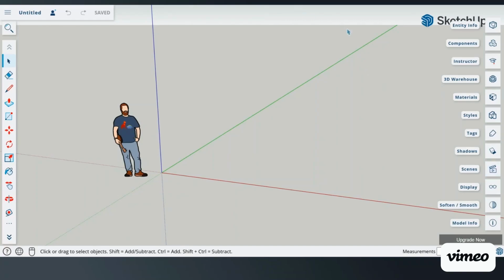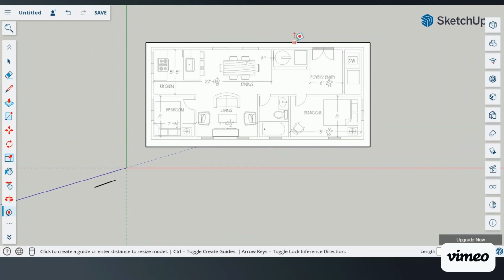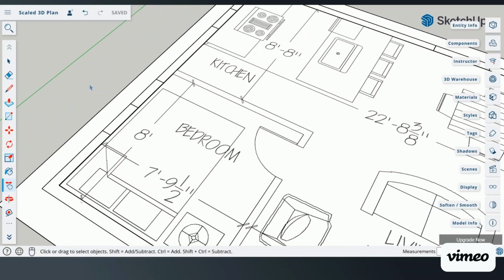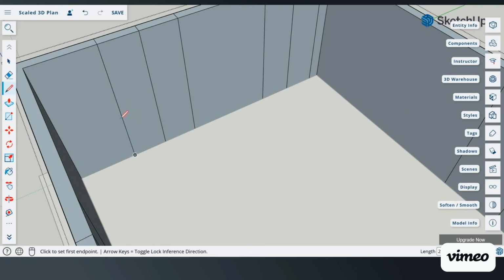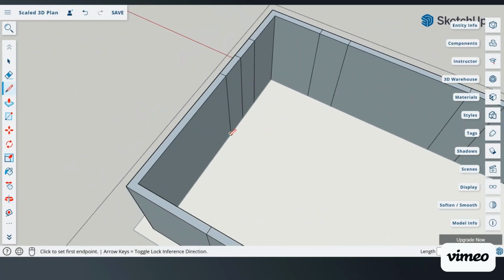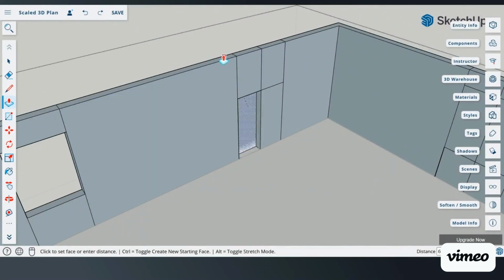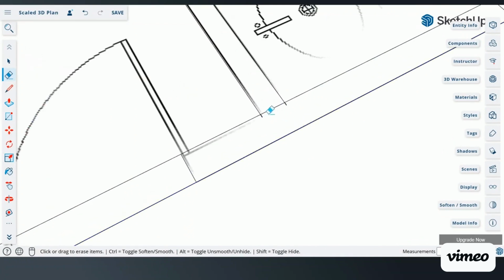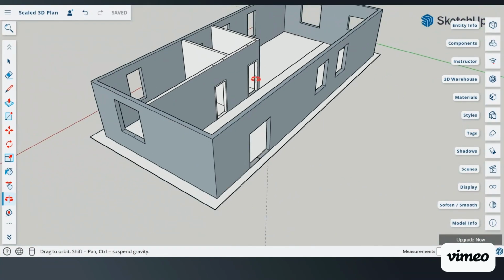Scaled 3D SketchUp Model | SketchUp Free Web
Importing an image drawing into SketchUp - Scaling the drawing to create a scaled 3D Model.

Demonstrating how to keep model organized by creating groups for exterior walls and interior walls.